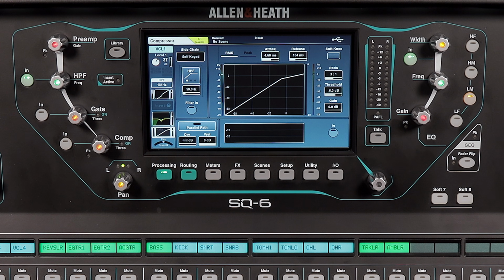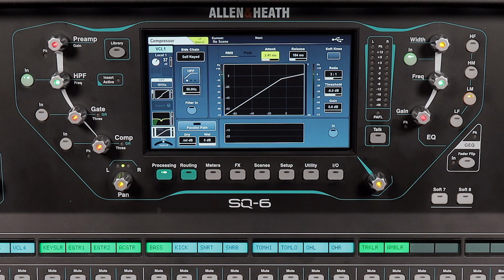Allen & Heath SQ Compression Tutorial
SQ Compression Cheat Sheet (FREE)

Understand all the settings on your Allen & Heath SQ Compressor, and how to set compression for vocals and instruments.

Chapters:
0:00 Understand the settings
2:59 When to use a compressor
3:38 How to set the compressor for vocals